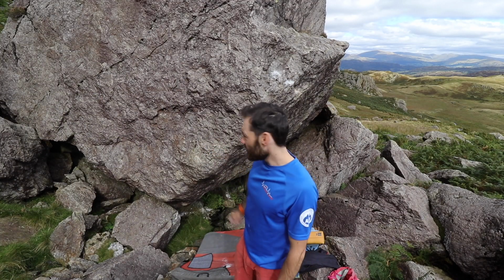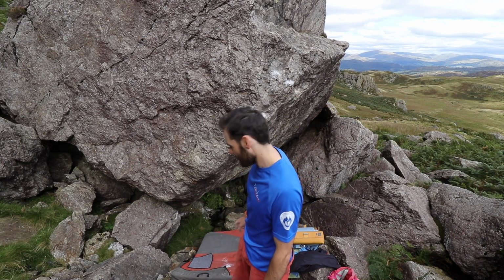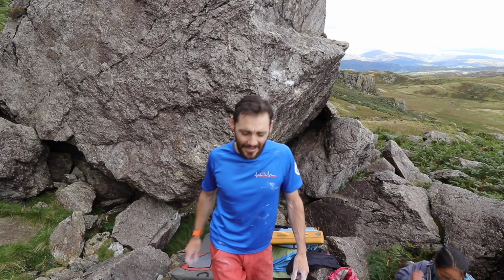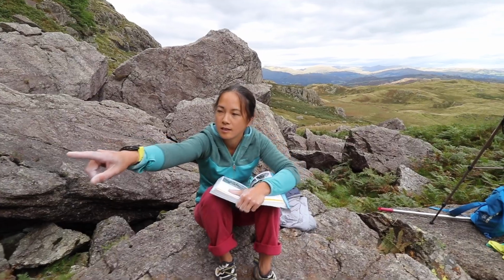Lake District Bouldering - Lad Stones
The Climbing Nomads - Vlog 72 Lake District Bouldering

We grabbed an afternoon session at Lad stones near Coniston, trying Crack Butler 7b+, Warm up wall right 6b+, and From the Earth's Cauldron 6c.

We upload a vlog, gear review or climbing tutorial every Tuesday at 4pm and a vlog every Friday at 4pm.

You can also help support us to continue making videos by becoming one of our Patrons and get some cool rewards:

Brett & Sophie

Brett & Sophie, The Climbing Nomads; Chasing a dream and sharing our journey around the UK and Europe in our motorhome looking for the best rock climbing, bouldering, running and adventures!

We are not the best climbers in the world, or climbing the hardest grades but we are totally obsessed with our life long passion for climbing. So whether we're trad climbing on sea cliffs or climbing long multi-pitch mountain routes, sport climbing in Spain or crushing boulder problems in Fontainebleau, join us on our adventures as we Vlog our life on the road!

Apart from Vlogs about our adventures, we also make videos about climbing tutorials and gear reviews.

We are both qualified rock climbing and mountain instructors, holding the Mountaineering and Climbing Instructor (MCI) qualification and are members of the Association of Mountaineering Instructors (AMI).

It's a great way for climbers, van lifers, travelling climbers, adventurers, boulderers and anyone who enjoys the outdoors to share stories of their adventures, get inspiration or ask advice.

Camara Gear:

Our Main Camara

The lens we use for almost everything

Second Camara